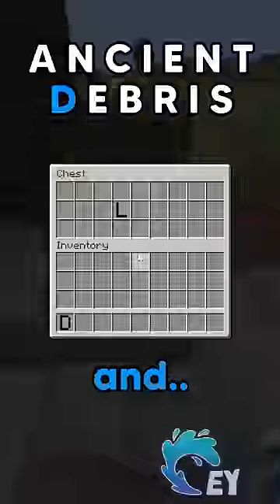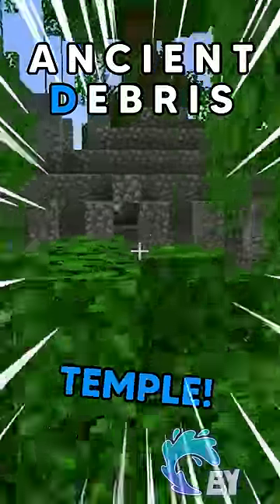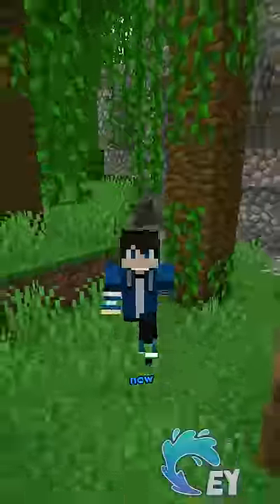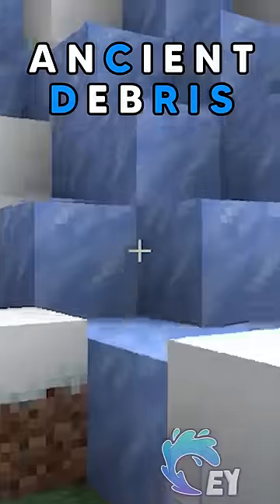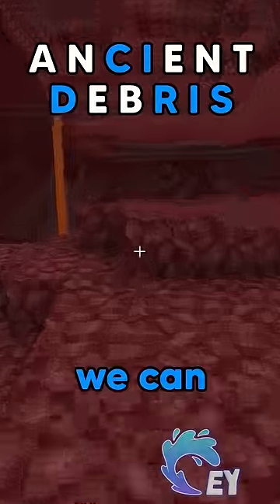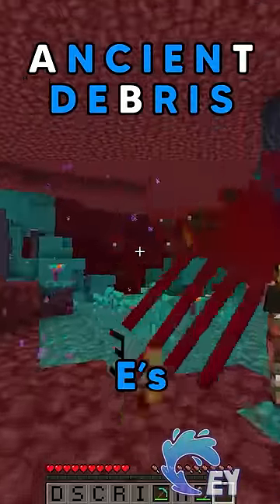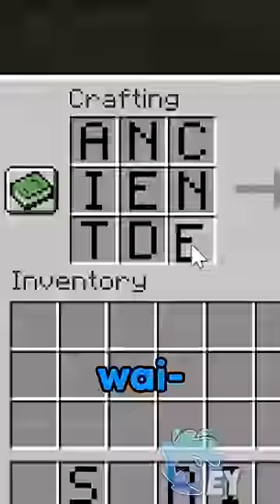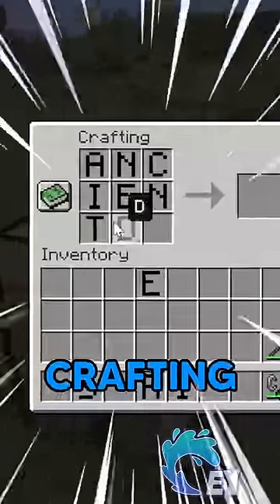Minecraft, But I Can SPELL Anything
💙 Huge thanks and credit to the awesome creators who inspired today's video! You can view the full list on my channel!